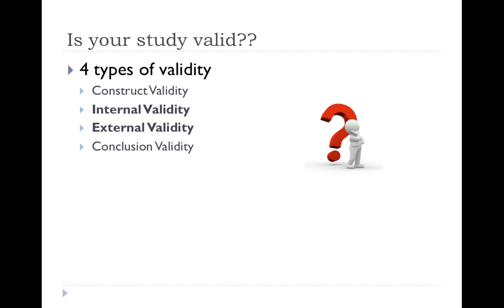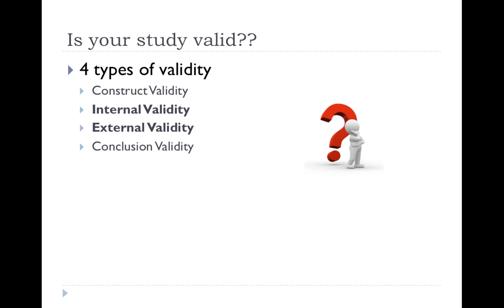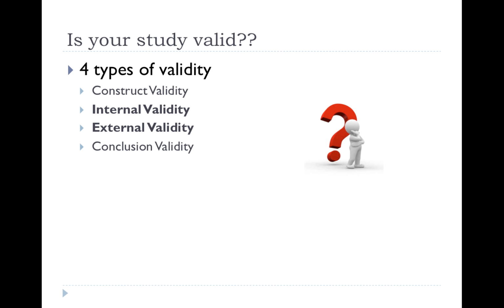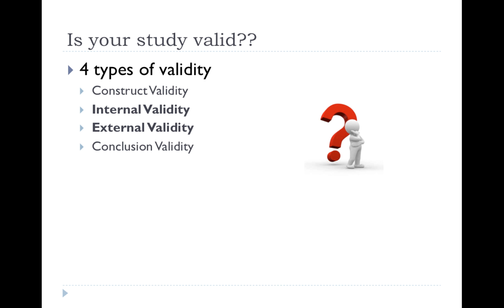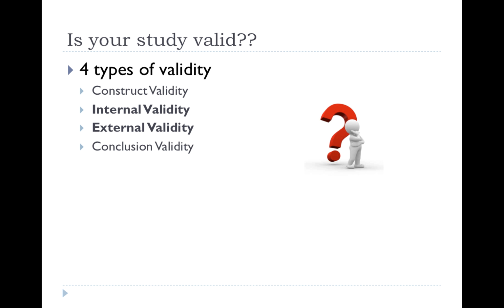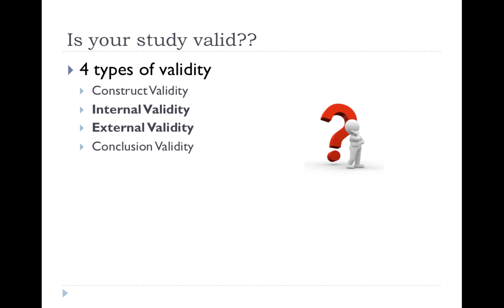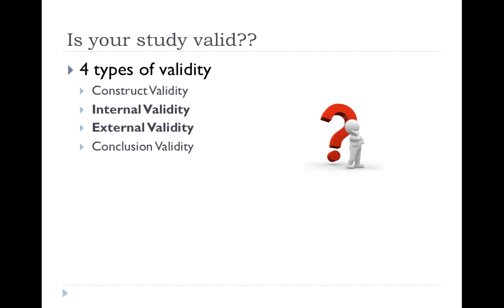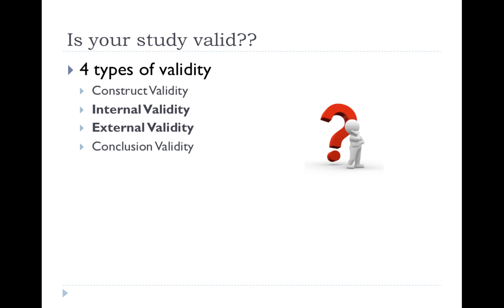PSY285 Chapter4 Validity